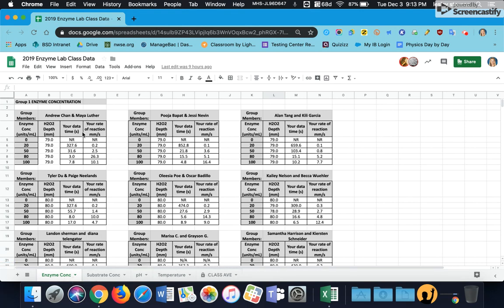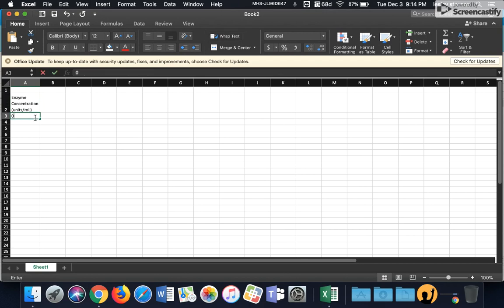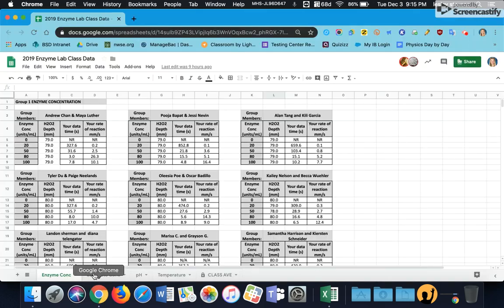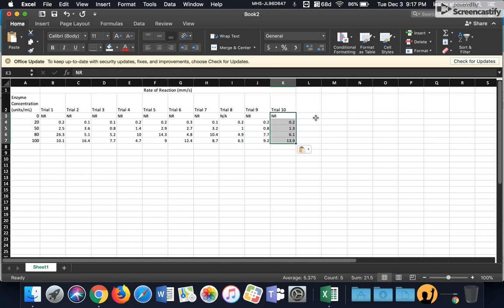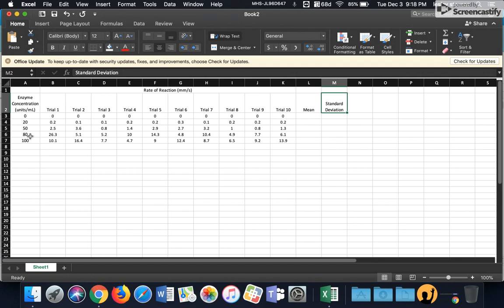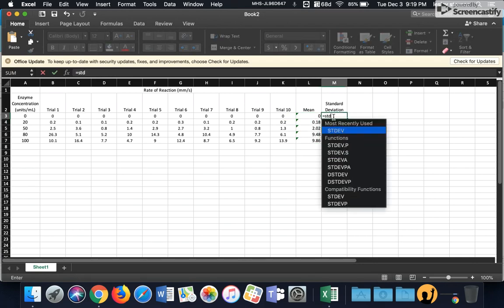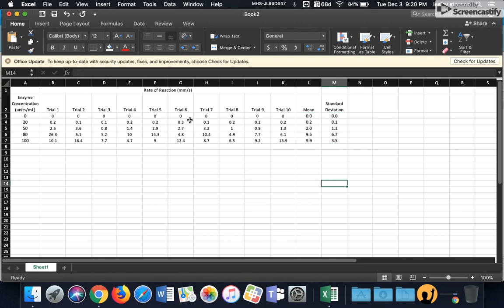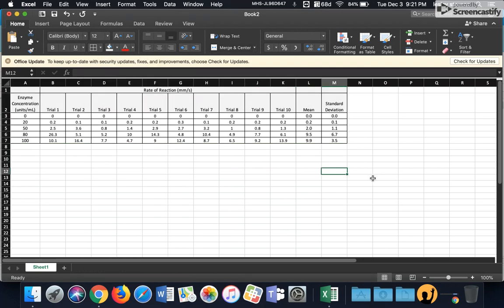Video 1: How to Make Your Enzyme Lab Data Table